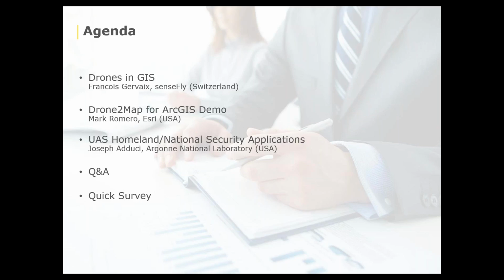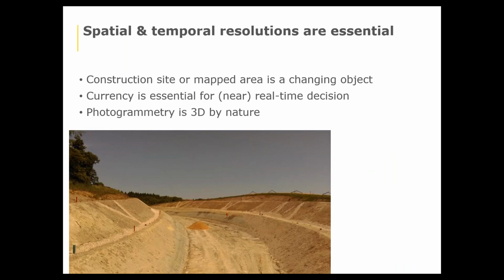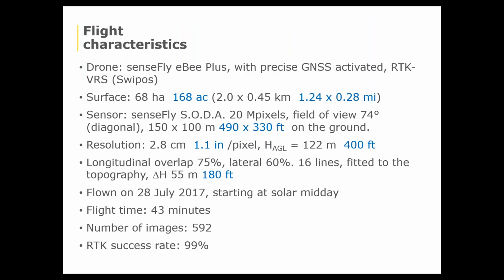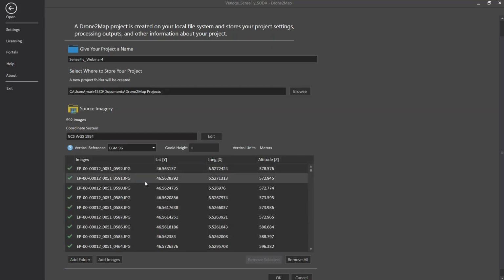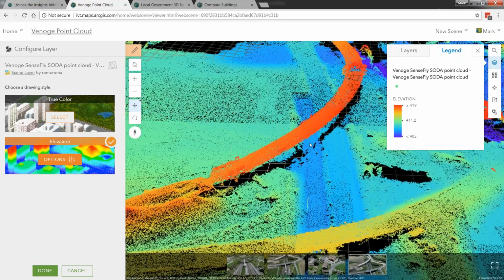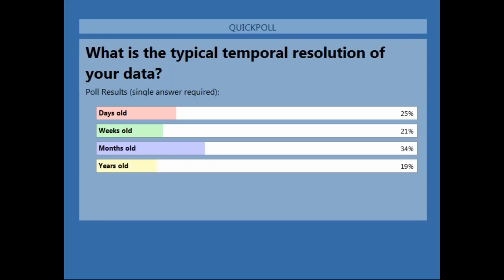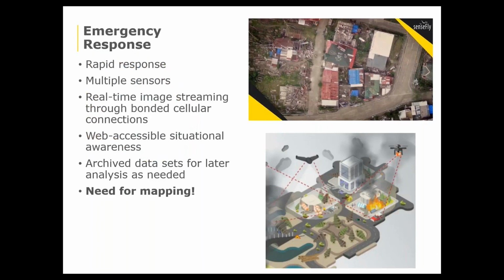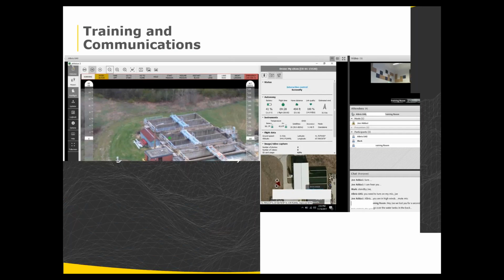Drone to GIS Explained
Learn how to employ senseFly drone data in Esri's Drone2Map for ArcGIS. Register for more forthcoming senseFly webinars (and watch others on demand)